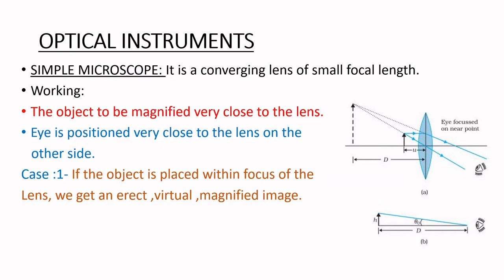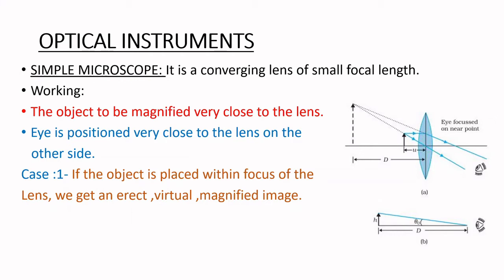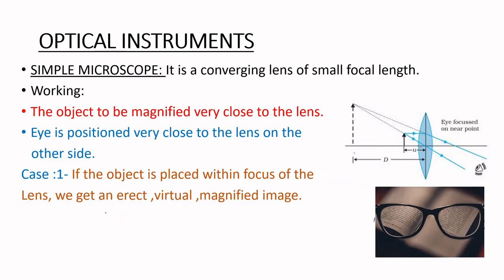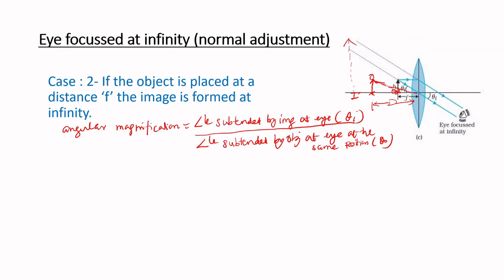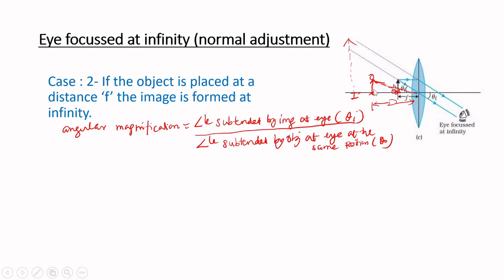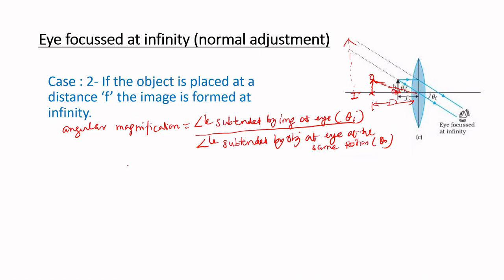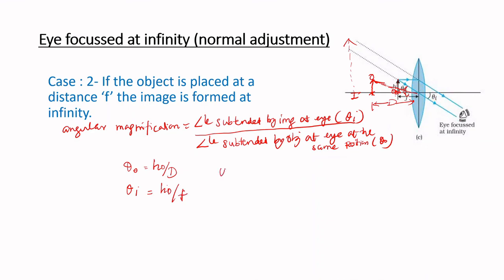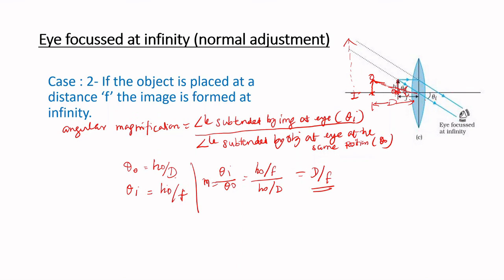SIMPLE MICROSCOPE - CLASS 12 - RAY OPTICS (VIDEO IN ENGLISH)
THIS VIDEO EXPLAINS WHAT IS SIMPLE MICROSCOPE , HOW DOES IT WORK AND ITS MAGNIFICATION. THIS VIDEO WILL BE HELPFUL FOR CLASS 12 CBSE/JEE /NEET AND STATE SYLLABUS LEARNERS .